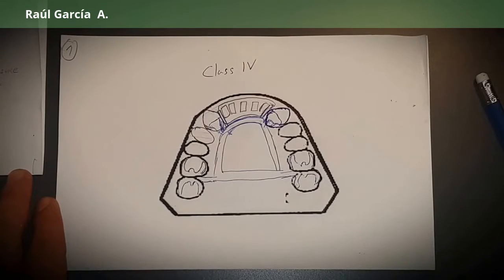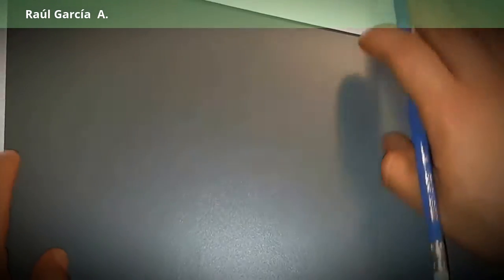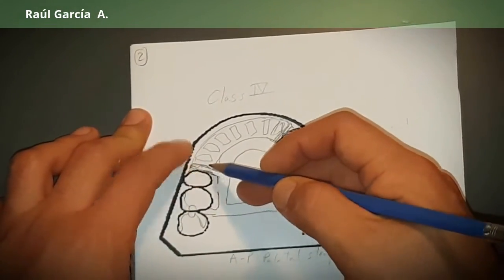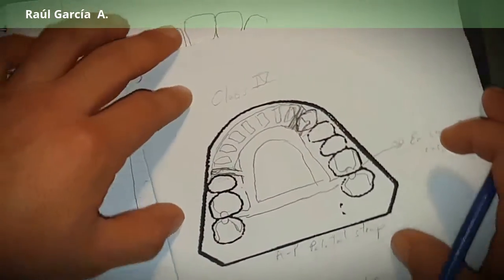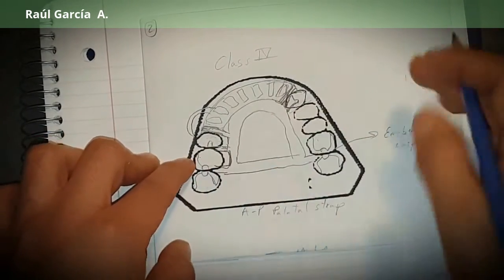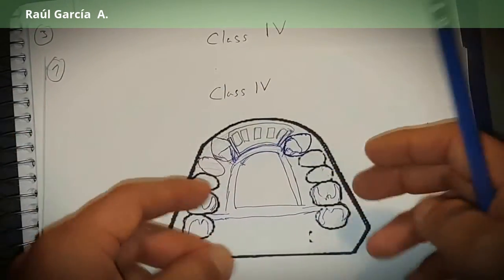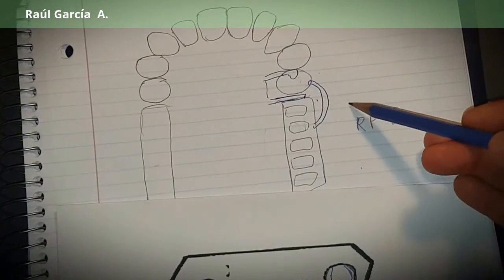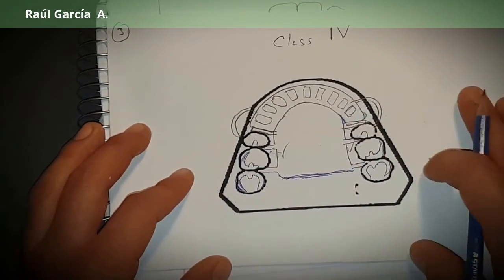RPD video 5 - Class IV kennedy design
Remember that we will have a fulcrum line and that we have to design our RPD properly to mechanically protect the abutment teeth as we start losing more and more teeth. When we just have the molars left, then we start considering that the case will turn into a complete denture potentially in the future.